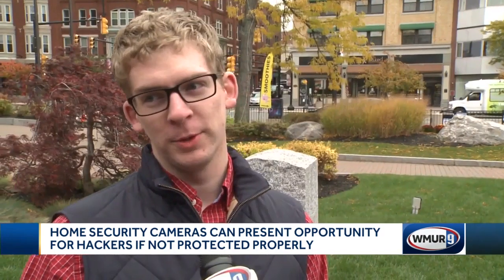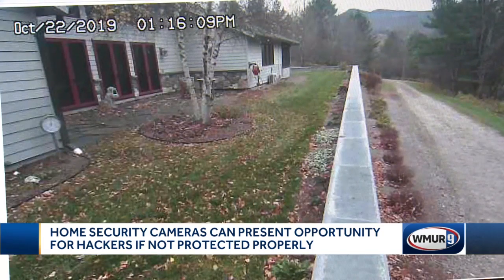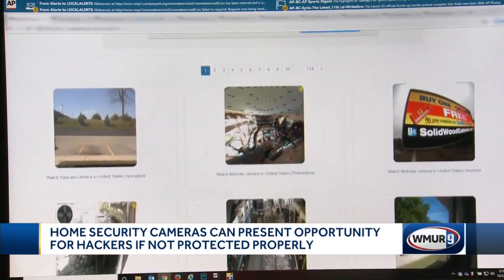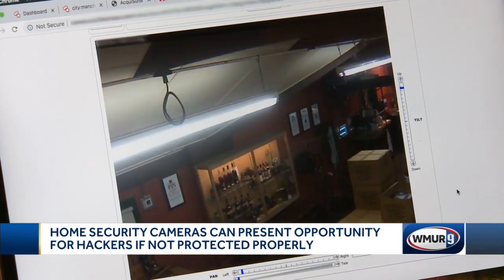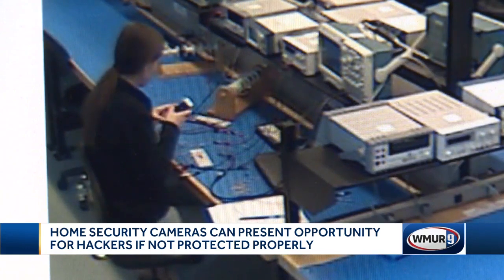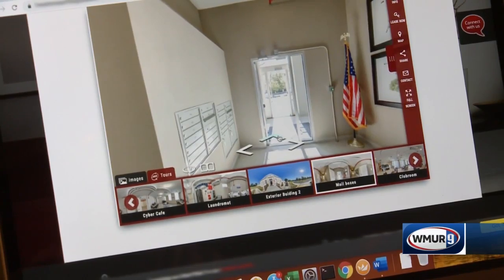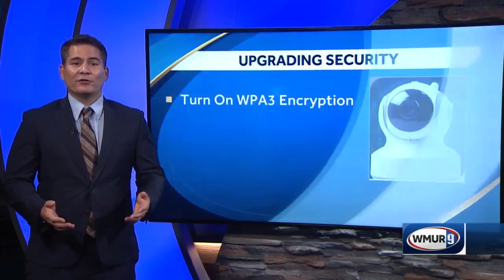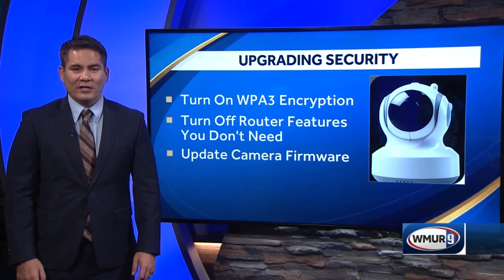Home security cameras can present opportunity for hackers